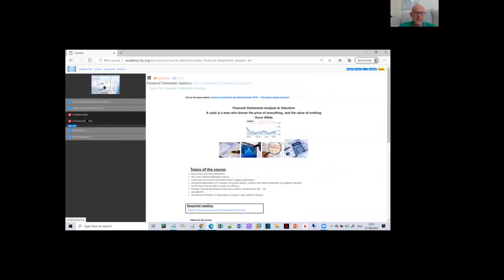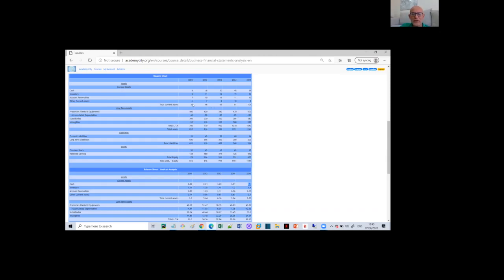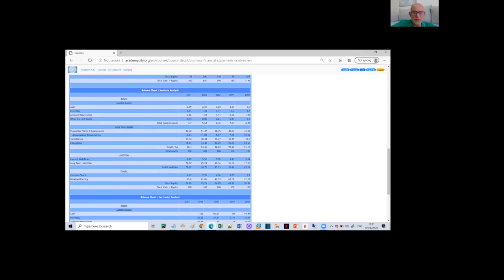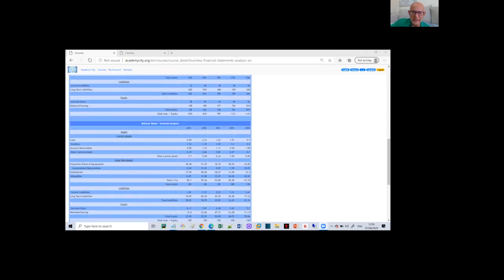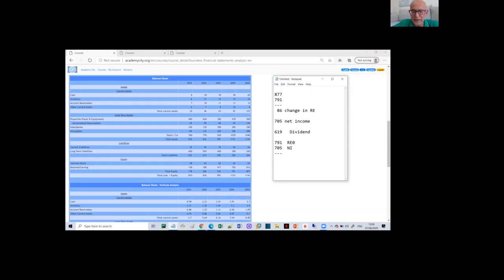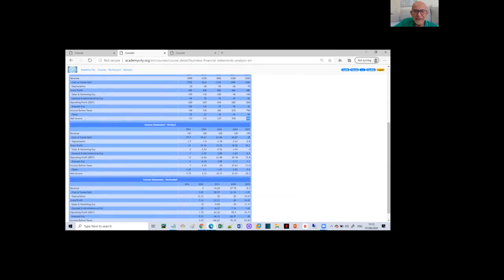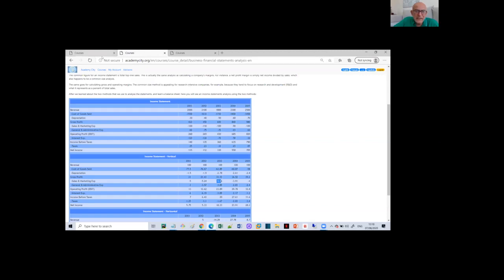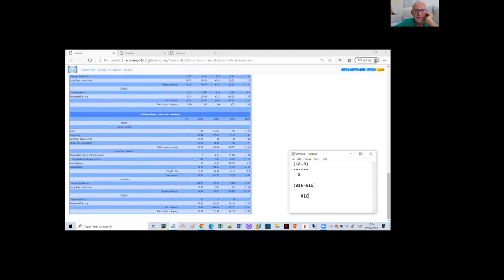Session 2 2